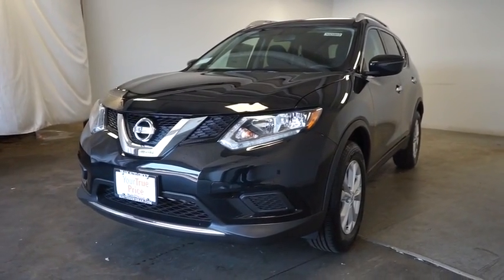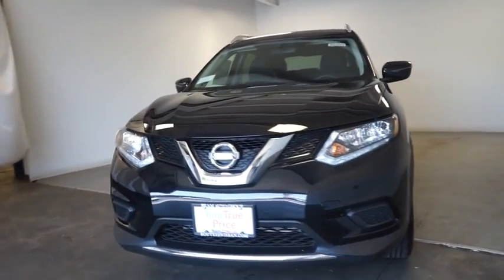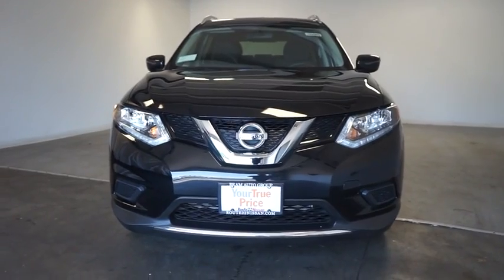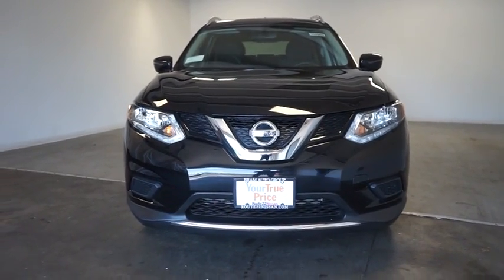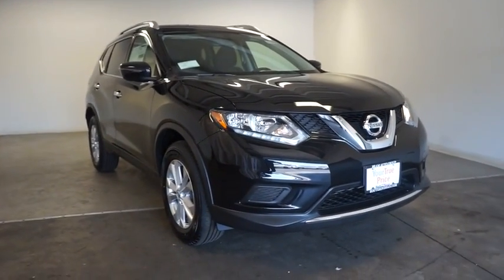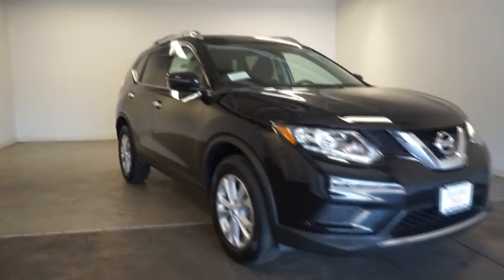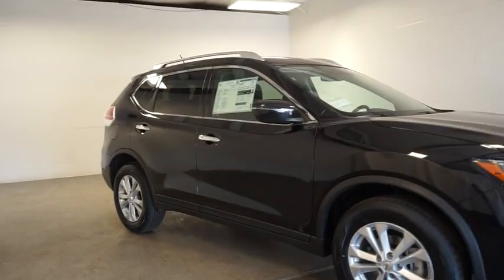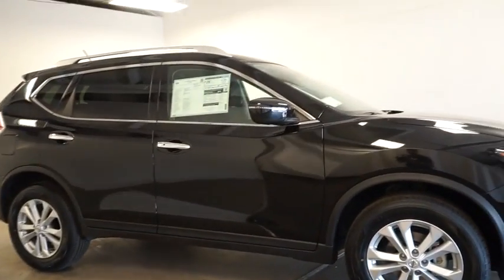2016 Nissan Rogue Hillside, Newark, Union, Elizabeth, Springfield, NJ 360989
Radio w/Seek-Scan, MP3 Player, Clock and Steering Wheel Controls,Integrated Roof Antenna,Wireless Streaming,Radio: AM/FM/CD/RDS/AUX NissanConnect -inc: mobile apps, 6 speakers, 5 color center display audio system, USB connection port for iPod interface and other compatible devices, Bluetooth hand-free phone system and XM Satellite radio,1 LCD Monitor In The Front,Clearcoat Paint,Lip Spoiler,Steel Spare Wheel,Tires: P225/65R17 AS,Black Bodyside Cladding and Black Wheel Well Trim,Galvanized Steel/Aluminum/Composite Panels,Fixed Rear Window w/Fixed Interval Wiper, Heated Wiper Park and Defroster,Chrome Side Windows Trim,Chrome Door Handles,Body-Colored Front Bumper,Compact Spare Tire Mounted Inside Under Cargo,Wheels: 17 Aluminum-Alloy,Fully Automatic Aero-Composite Halogen Daytime Running Headlamps w/Delay-Off,Deep Tinted Glass,Black Grille w/Chrome Surround,Tailgate/Rear Door Lock Included w/Power Door Locks,Variable Intermittent Wipers,Body-Colored Power Side Mirrors w/Manual Folding and Turn Signal Indicator,Body-Colored Rear Bumper w/Black Rub Strip/Fascia Accent,Roof Rack Rails Only,Liftgate Rear Cargo Access,Carpet Floor Trim,Seats w/Cloth Back Material,Power Door Locks w/Autolock Feature,Power 1st Row Windows w/Driver 1-Touch Up/Down,Front Map Lights,Front Cupholder,Glove Box,Driver Foot Rest,Front Bucket Seats -inc: 6-way power driver's seat w/power lumbar support, 4-way adjustable front passenger seat and front seatback storage,Perimeter Alarm,Outside Temp Gauge,Trip Computer,Remote Releases -Inc: Mechanical Cargo Access and Mechanical Fuel,Rear Cupholder,Power Rear Windows and Fixed 3rd Row Windows,5 Person Seating Capacity,Analog Display,Manual Anti-Whiplash Adjustable Front Head Restraints and Manual Adjustable Rear Head Restraints,Full Floor Console w/Covered Storage, Mini Overhead Console w/Storage and 3 12V DC Power Outlets,NissanConnect Selective Service Internet Access,Fade-To-Off Interior Lighting,Interior Trim -inc: Metal-Look Door Panel Insert, Chrome And Metal-Look Interior Accents,Cloth Door Trim Insert,Dual Zone Front Automatic Air Conditioning,Gauges -inc: Speedometer, Odometer, Engine Coolant Temp, Tachometer, Trip Odometer and Trip Computer,HVAC -inc: Underseat Ducts and Console Ducts,Systems Monitor,Cloth Seat Trim,Front Center Armrest w/Storage and Rear Center Armrest,3 12V DC Power Outlets,Full Cloth Headliner,Urethane Gear Shift Knob,Driver And Passenger Visor Vanity Mirrors w/Driver And Passenger Illumination,Engine Immobilizer,Proximity Key For Doors And Push Button Start,Cruise Control w/Steering Wheel Controls,Cargo Area Concealed Storage,Remote Keyless Entry w/Integrated Key Transmitter, Illuminated Entry, Illuminated Ignition Switch and Panic Button,Day-Night Rearview Mirror,Manual Tilt/Telescoping Steering Column,Delayed Accessory Power,40-20-40 Folding Split-Bench Front Facing Manual Reclining Fold Forward Seatback Rear Seat w/Manual Fore/Aft,Cargo Space Lights,Full Carpet Floor Covering,Air Filtration,Driver / Passenger And Rear Door Bins,5.694 Axle Ratio,Electric Power-Assist Speed-Sensing Steering,Automatic Ride Control Suspension,Transmission: Xtronic CVT Automatic -inc: sport mode switch,,4-Wheel Disc Brakes w/4-Wheel ABS, Front And Rear Vented Discs, Brake Assist, Hill Descent Control and Hill Hold Control,14.5 Gal. Fuel Tank,110 Amp Alternator,Permanent Locking Hubs,Battery w/Run Down Protection,Gas-Pressurized Shock Absorbers,GVWR: 4,678 lbs,Strut Front Suspension w/Coil Springs,Front And Rear Anti-Roll Bars,Automatic Full-Time All-Wheel Drive,Single Stainless Steel Exhaust,Multi-Link Rear Suspension w/Coil Springs,Engine: 2.5L DOHC 16-Valve I4 -inc: ECO mode,Outboard Front Lap And Shoulder Safety Belts -inc: Rear Center 3 Point, Height Adjusters and Pretensioners,Curtain 1st, 2nd And 3rd Row Airbags,Dual Stage Driver And Passenger Front Airbags,Airbag Occupancy Sensor,Dual Stage Driver And Passenger Seat-Mounted Side Airbags,RearView Monitor Back-Up Camera,Tire Specific Low Tire Pressure Warning,Side Impact Beams,Electronic Stability Control (ESC),Rear Child Safety Locks,ABS And Driveline Traction Control